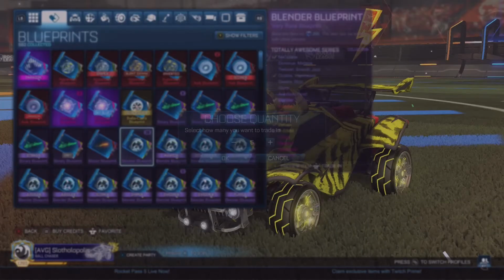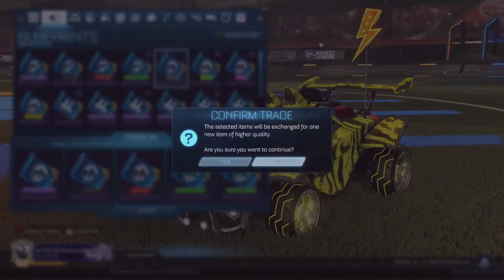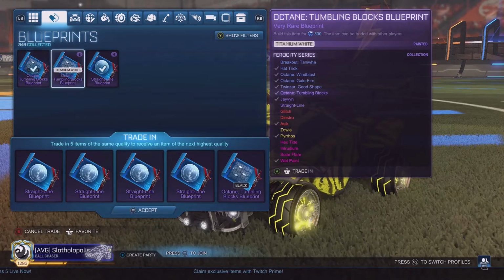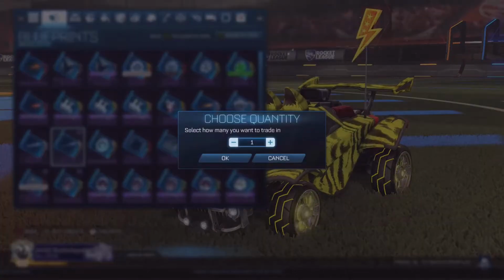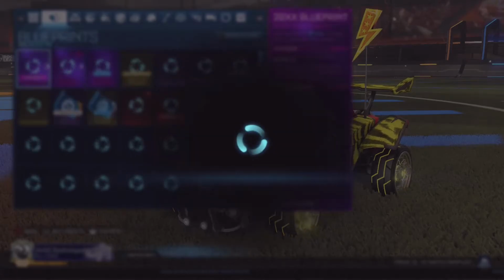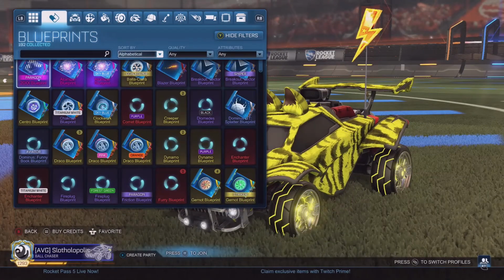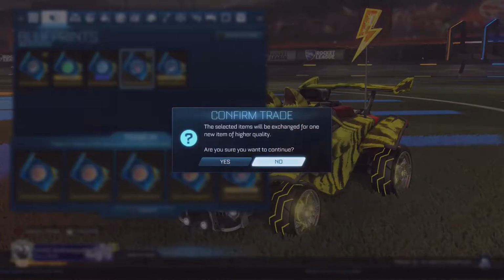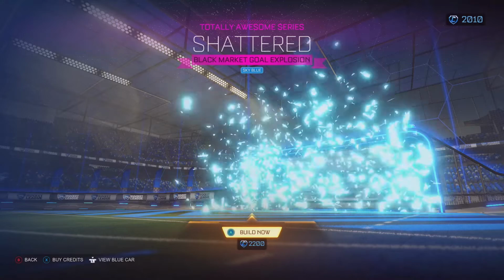Sloth Tries Blue Print Trade Ups!